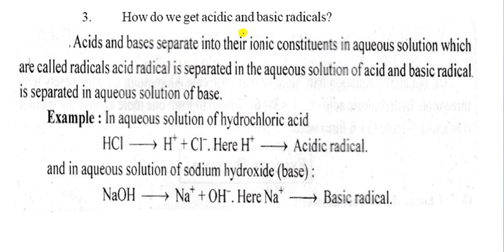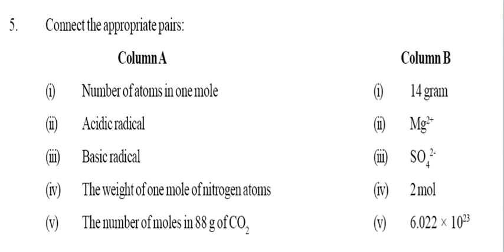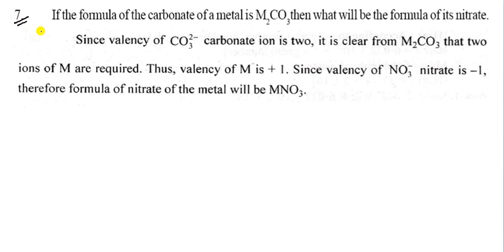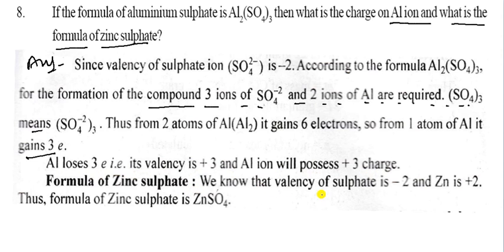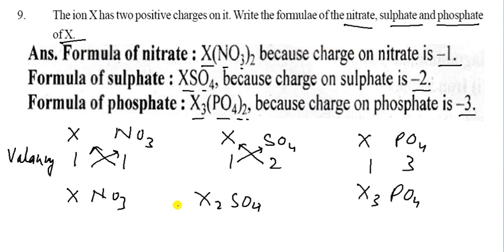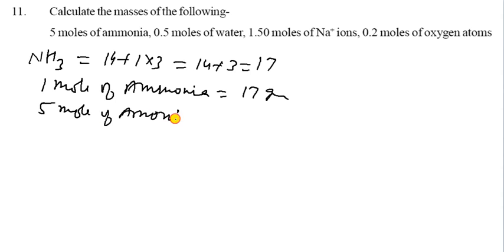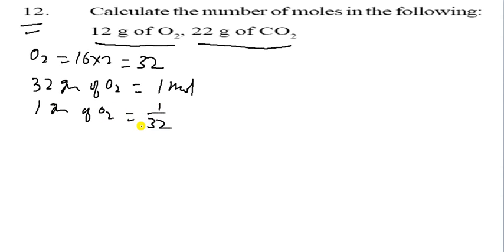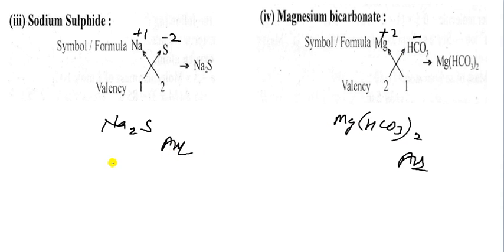Class 9 science chemical formula and mole concept part 3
In thisi video acid and basic radicals are explained